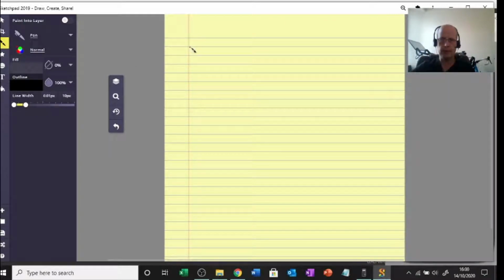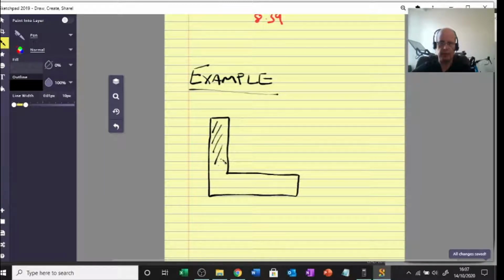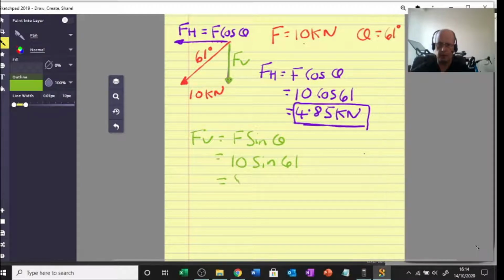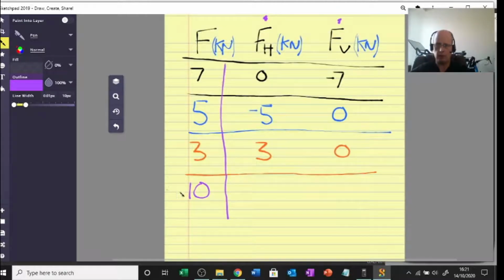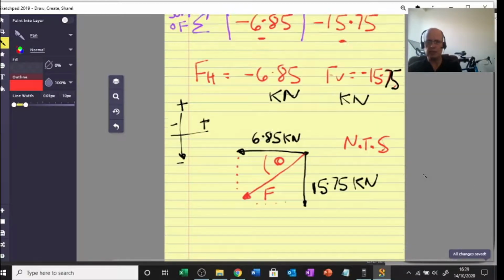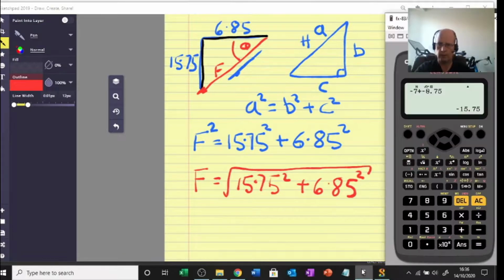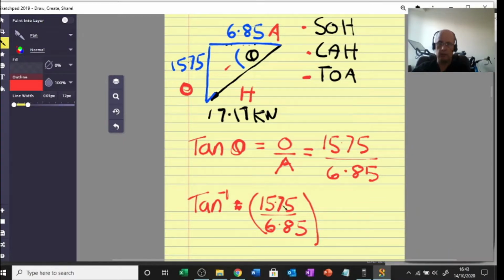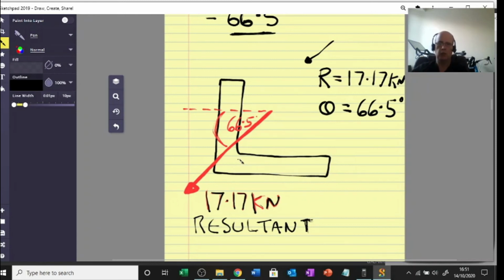How To Calculate Resultant Force Magnitude And Direction Worked Example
How To Calculate Resultant Force Magnitude And Direction Worked Example. In this video, I will explain how to calculate the resultant force, direction, and angle of the force.